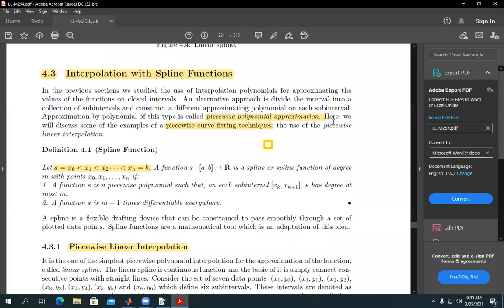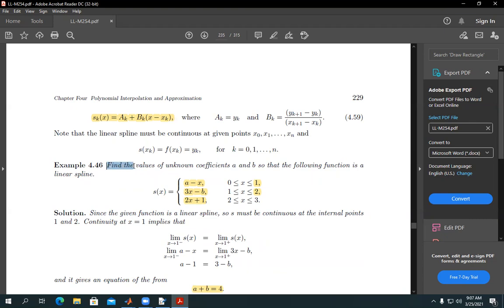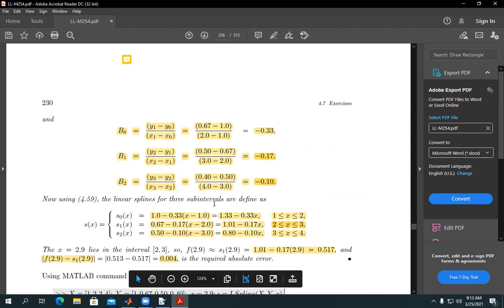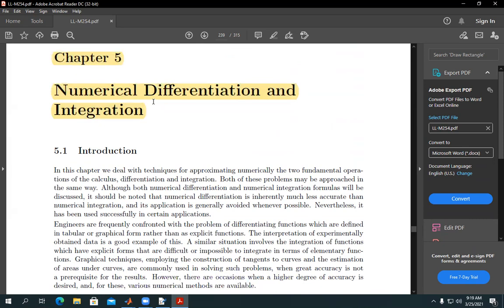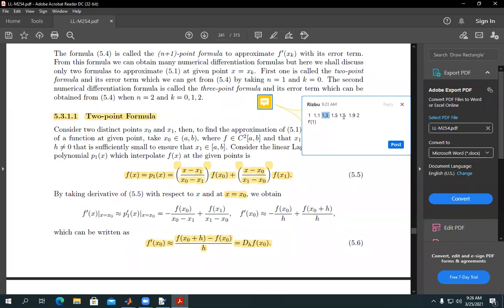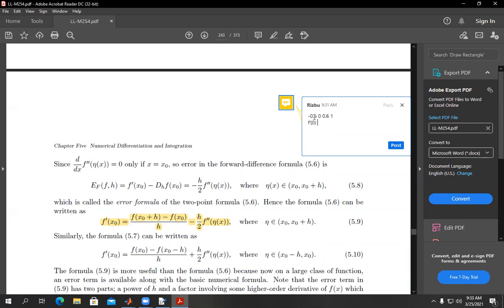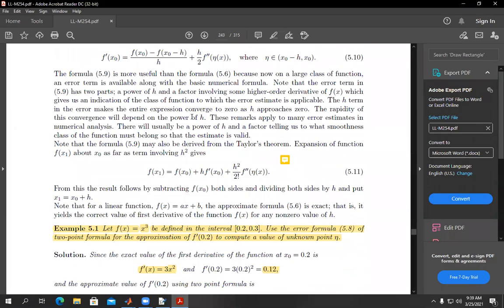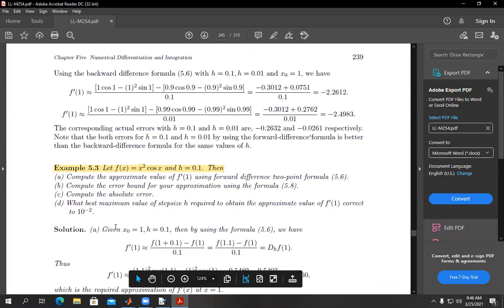Chapter 4 : Interpolation with Spline Functions + Chapter 5 : Numerical Differentiation p1